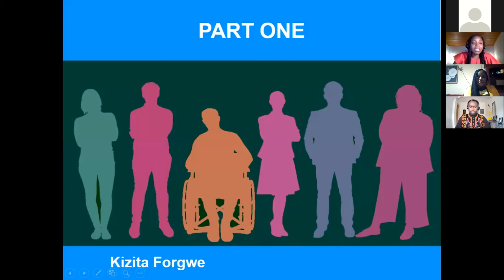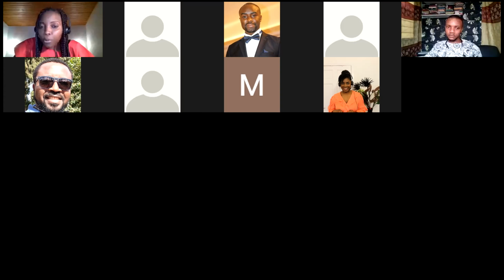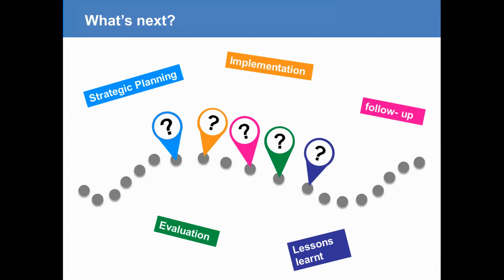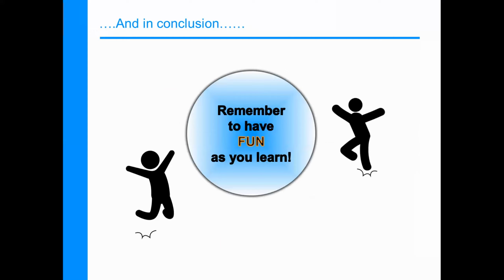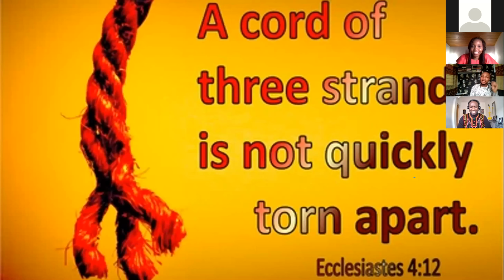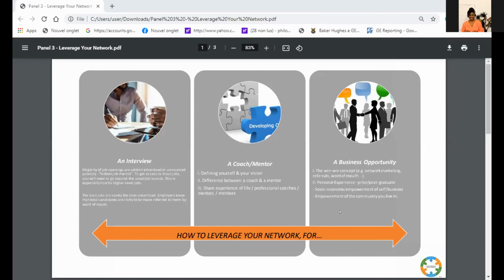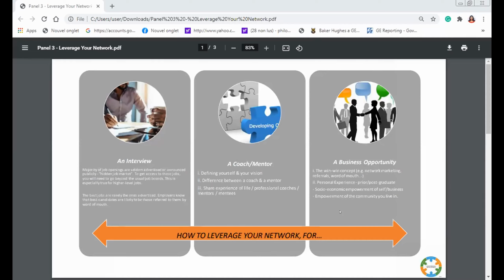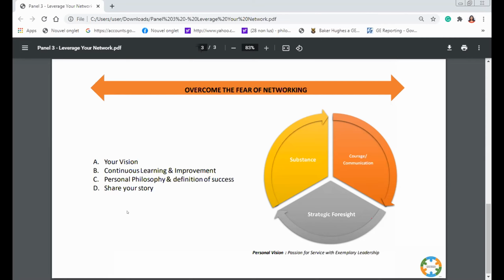How to Leverage Your Network